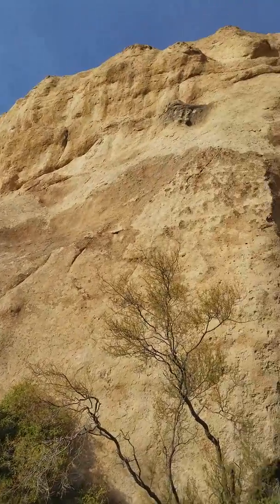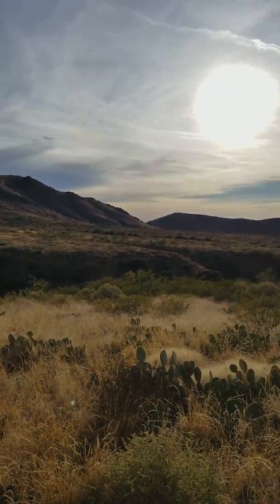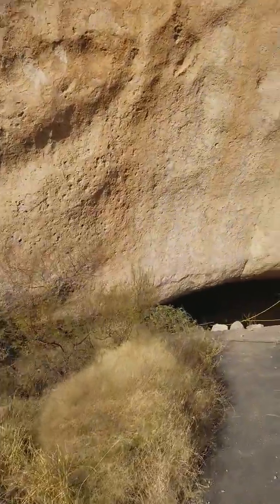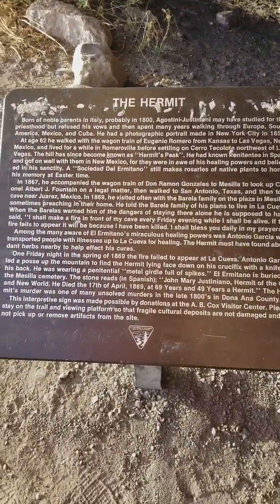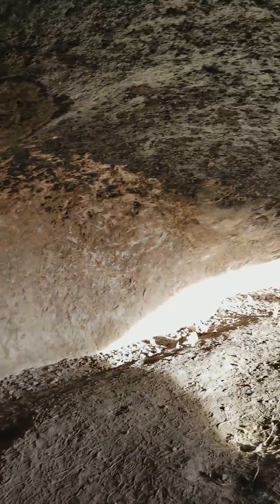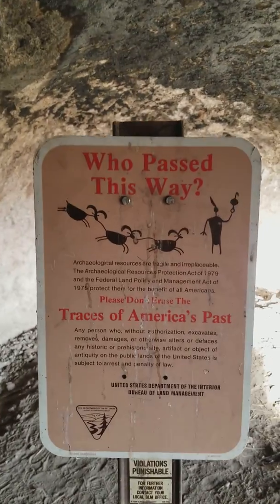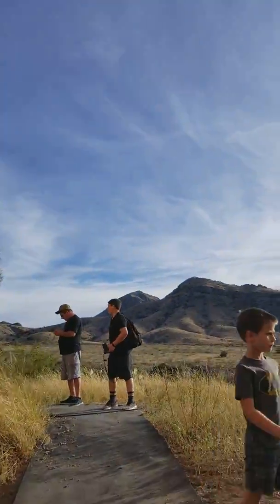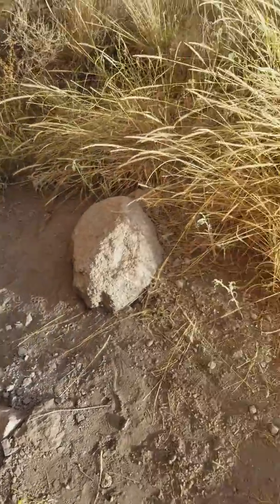360° view from La Cueva - Dripping Springs Natural Area